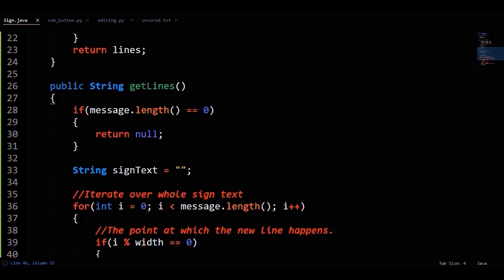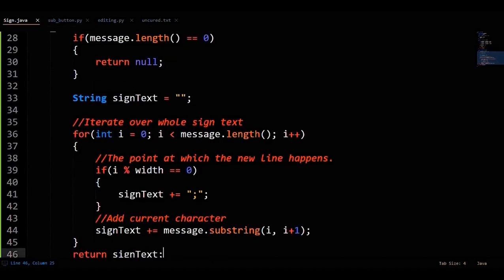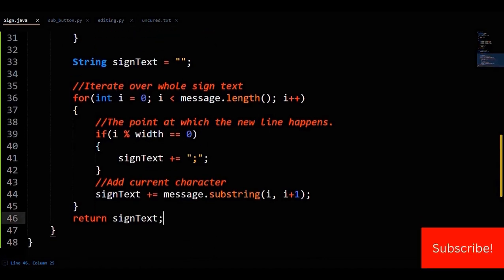2023 AP Computer Science A FRQ 2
In this video, we'll be reviewing the 2023 AP Computer Science A free response question (FRQ) number two. Specifically, we'll be covering how to write the Sign class that includes the members message and width, as well as a numberOfLines method and a getLines method. We'll go over the details of the problem and provide a step-by-step solution to help you understand how to solve this question. Whether you're studying for the exam or simply looking to improve your Java programming skills, this video is a great resource to help you succeed.

0:00 - Intro & Problem Summary
0:23 - Sign Constructor & numberOfLines method
0:40 - getLines method